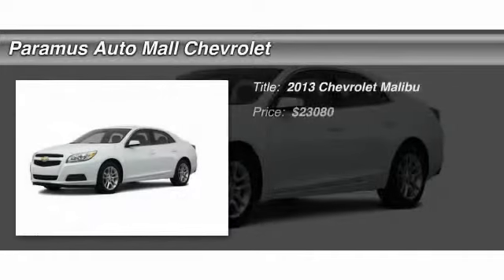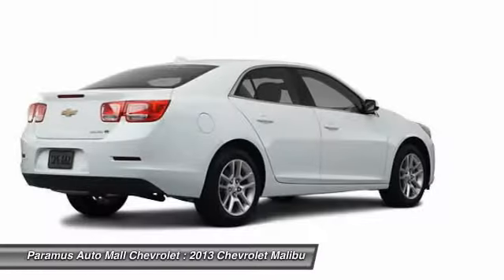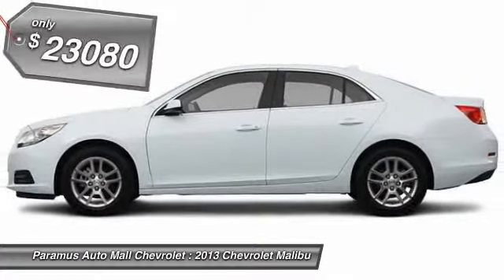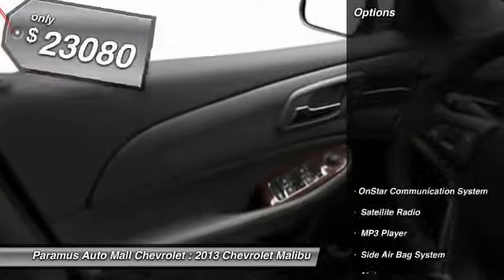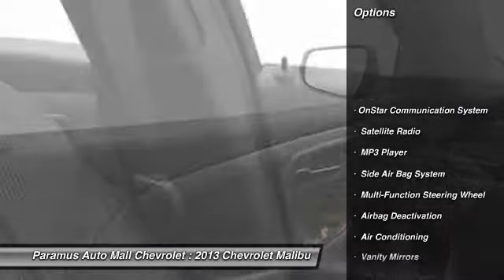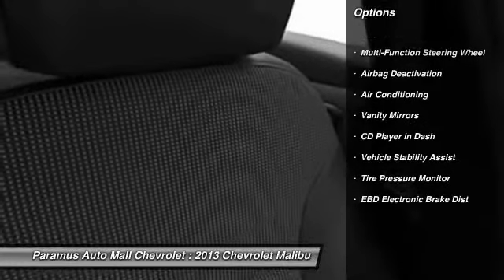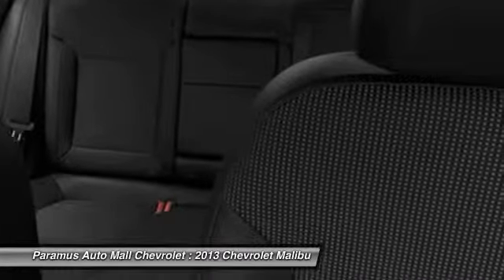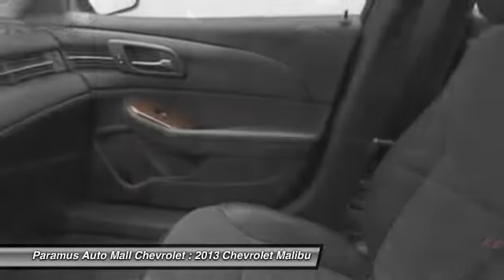2013 Chevrolet Malibu Paramus NJ 07652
2013 Chevrolet Malibu